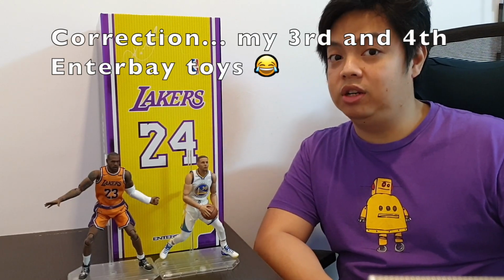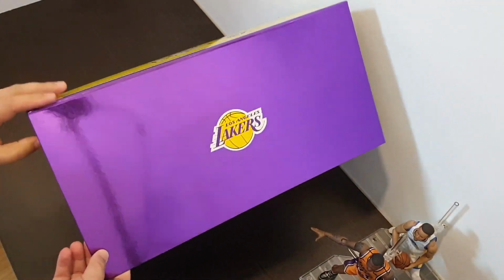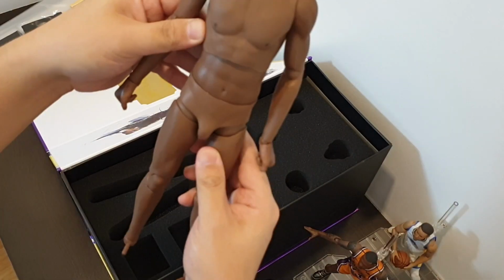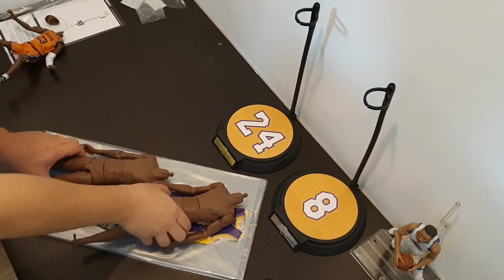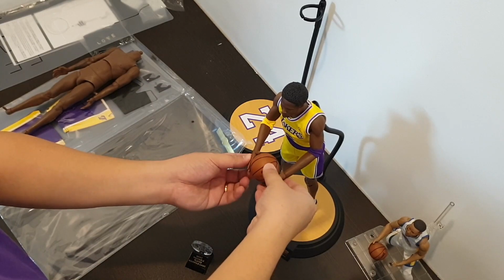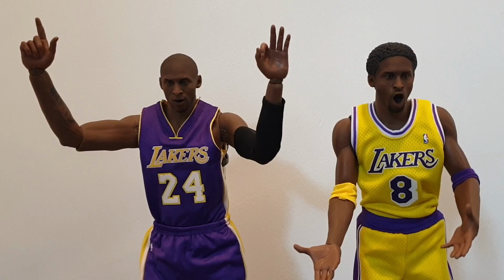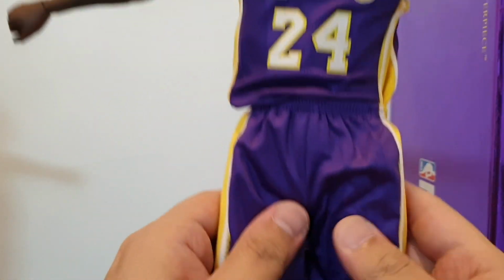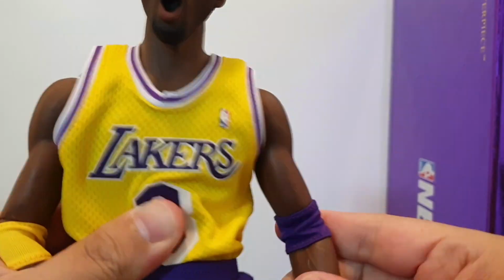Kobe Masterpiece (2 Pack/ 1:6) Enterbay Unboxing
Enterbay Kobe 1:6 scale models comes with 2 figures. The young Kobe wearing jersey #8 and the Veteran Kobe wearing the jersey #24